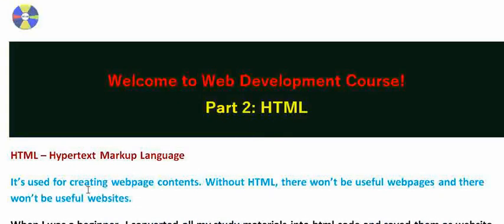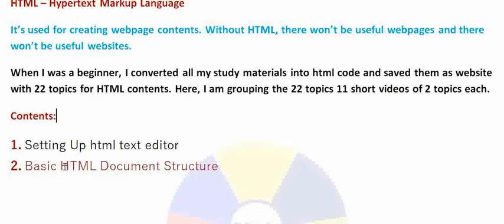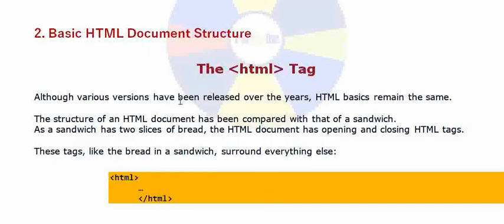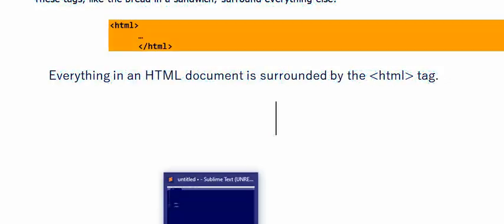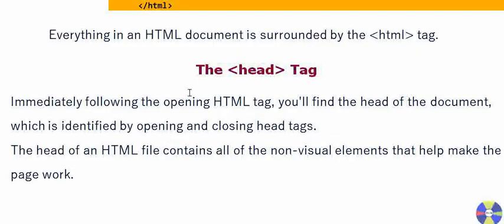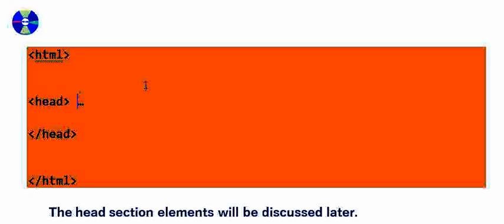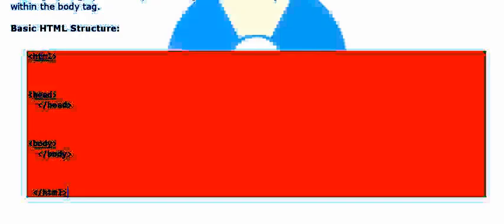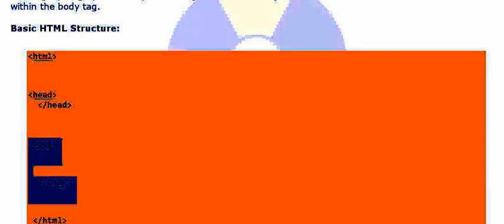WEB DEVELOPMENT COURSE PART 2: HTML LESSON 1-2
HTML Lesson 1-2
This is 1 out of 11 videos for HTML Part of the Web development course.